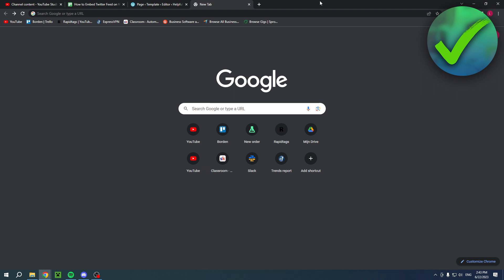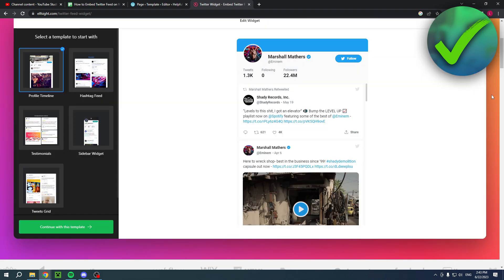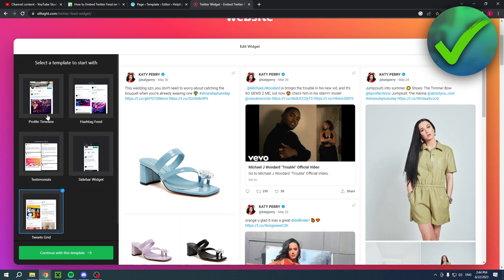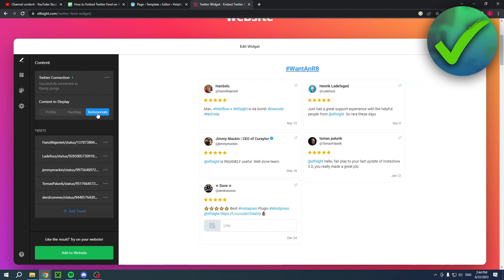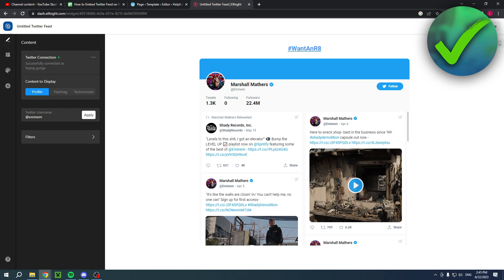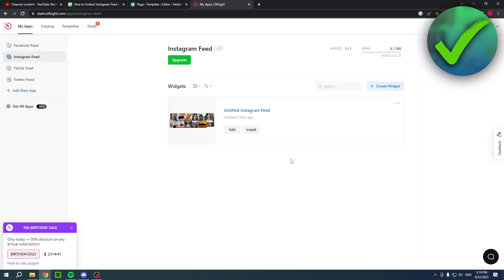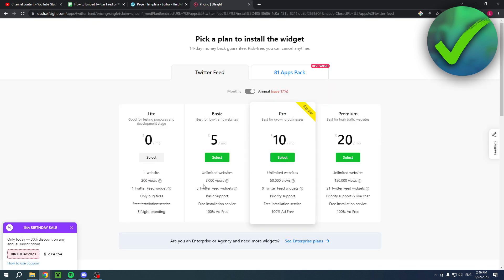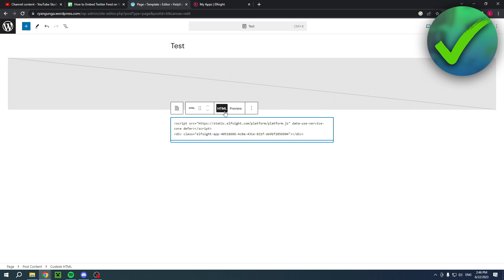How to Embed Twitter Feed on Website (Step By Step)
In this video I show you how to Embed Twitter Feed on Website in 2025

Do you want to know how to Embed Twitter Feed on Website in 2025? Then I'll show you how to embed twitter feed in wordpress

This is a step by step Elfsight Twitter Feed tutorial on embed customizable twitter feed on website